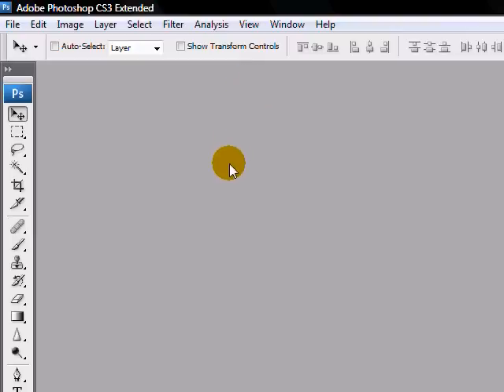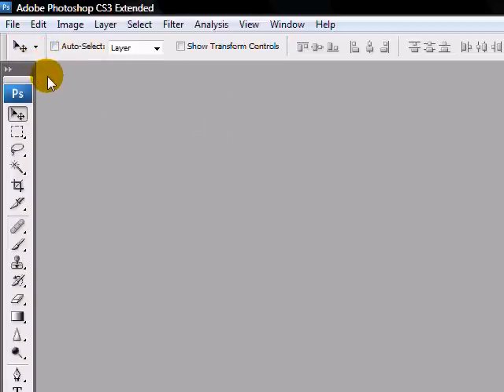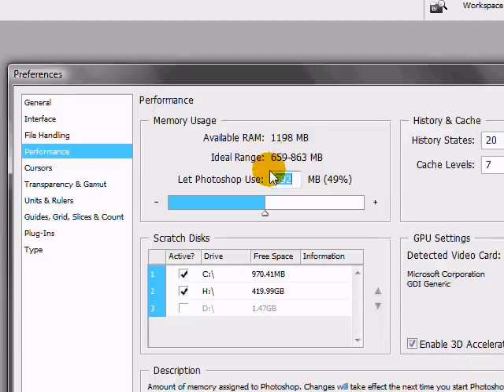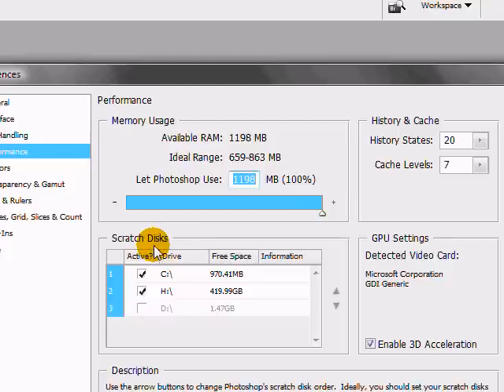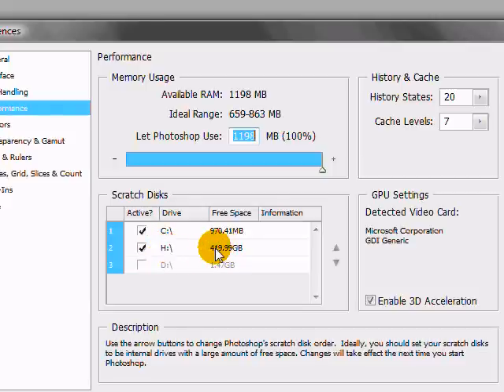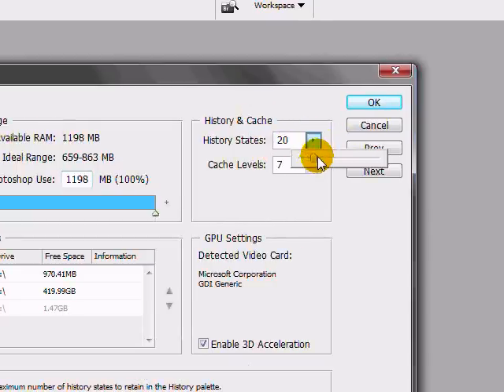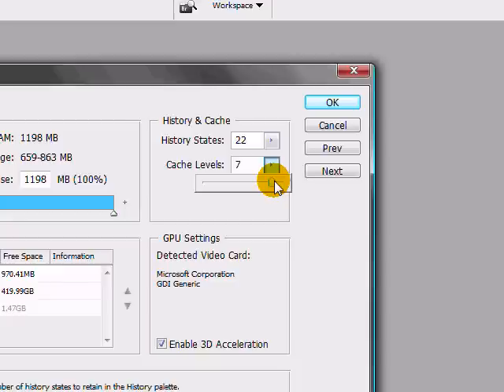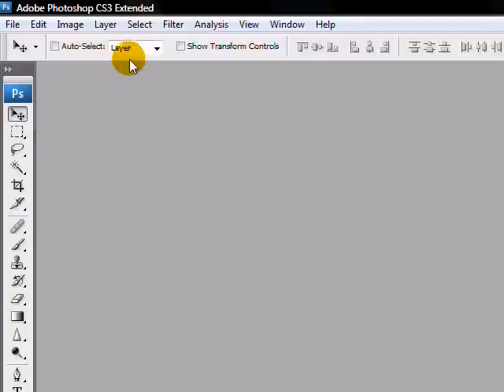Give Photoshop a Speed Boost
Is Photoshop slowing you down? Watch this video to see how you can Give Photoshop a speed boost. Make sure Photoshop never crashes and uses all the resources it can.